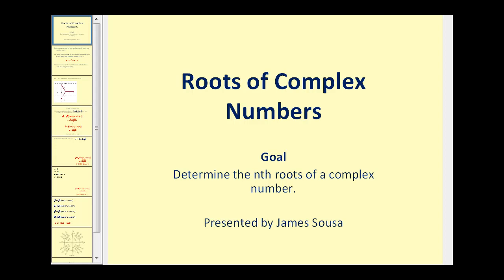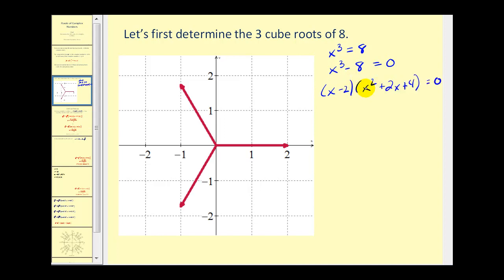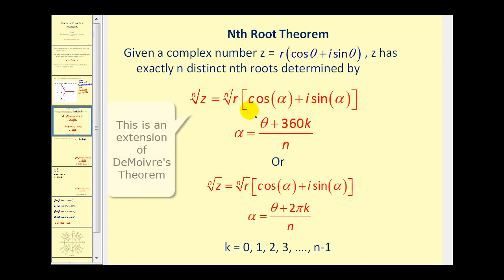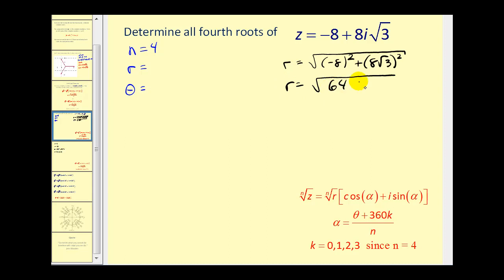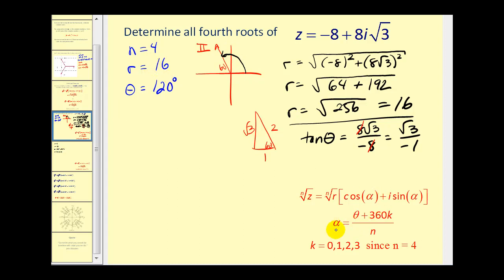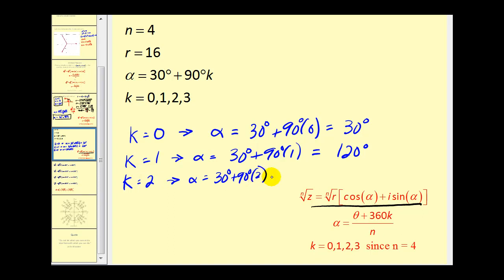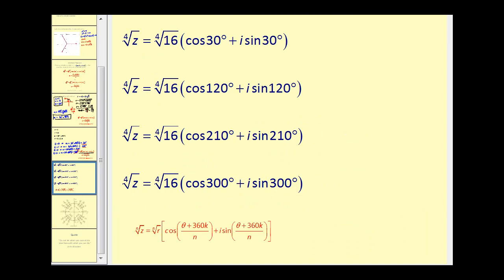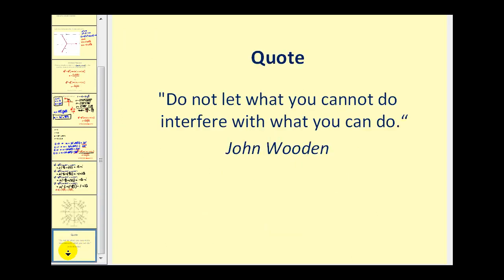Determining the Nth Roots of a Complex Number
This video explains how to determine the nth roots of a complex number.